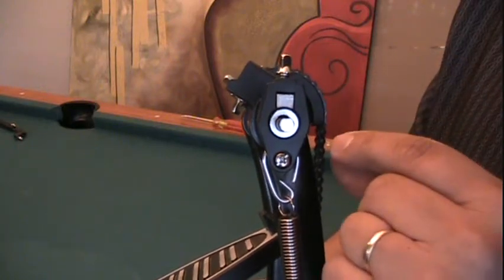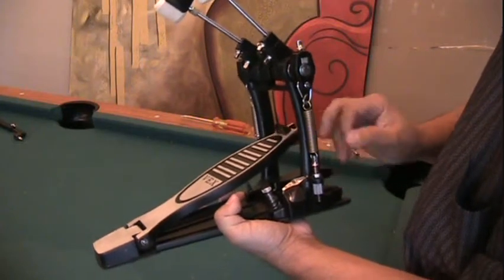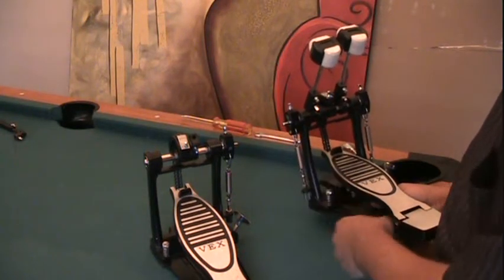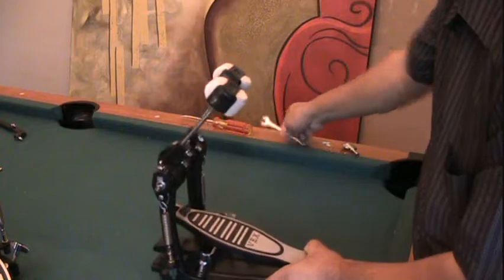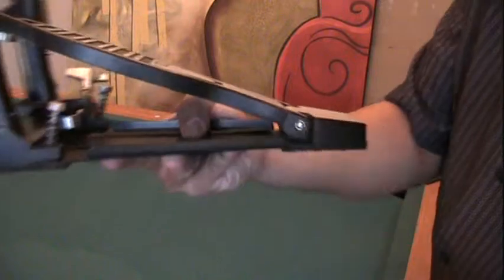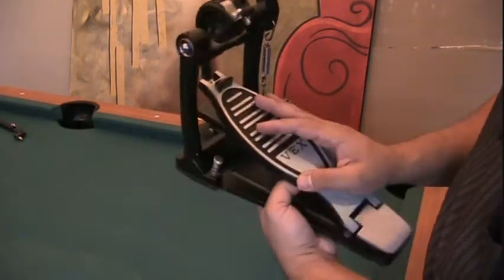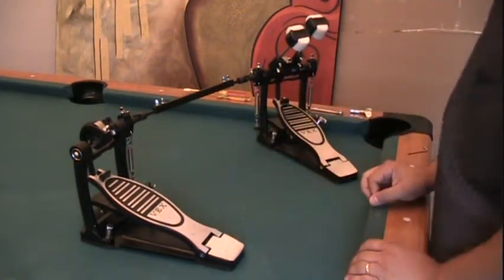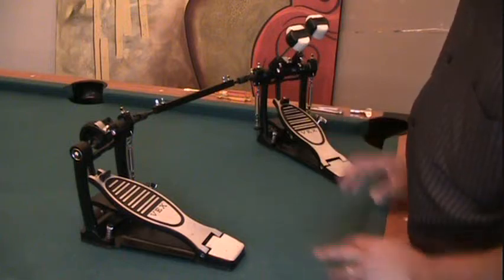Vex Pro Touring Double Bass Pedal Adjustments, 4 of 4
Part 4 of 4 in my series on adjusting the Vex Pro Touring double bass pedals. You could get away with watching parts 3 and 4, and you'd be fine.